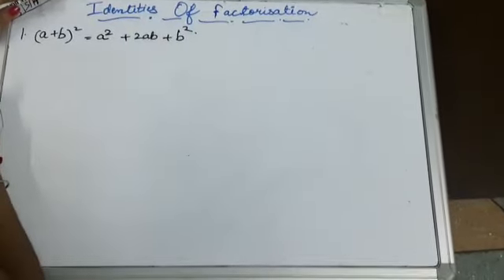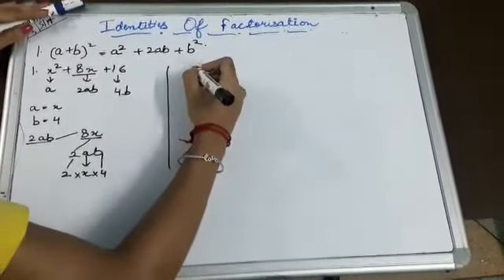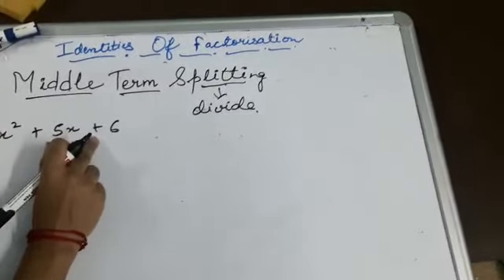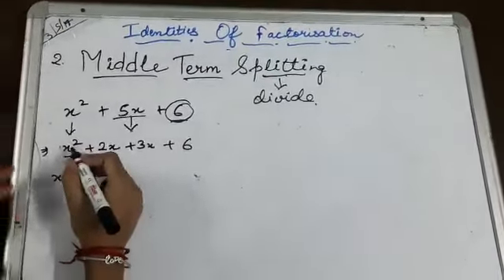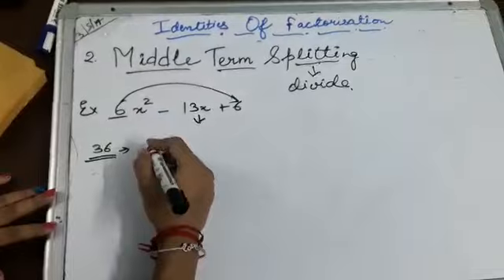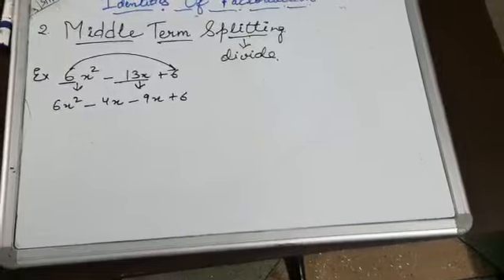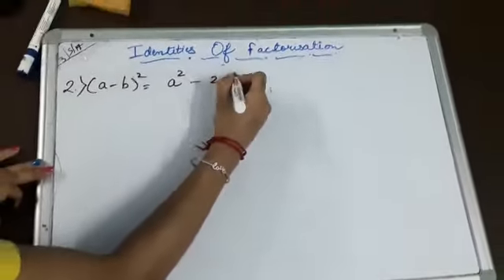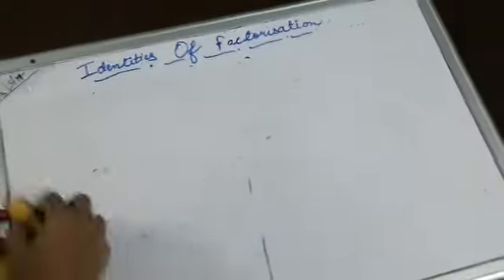Identities of Factorisation